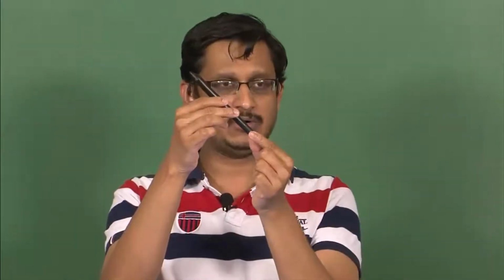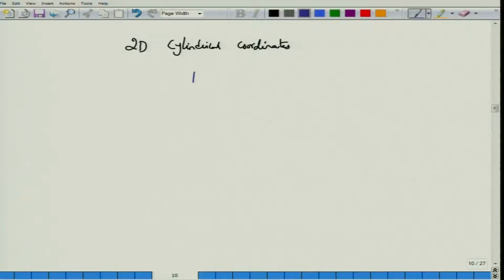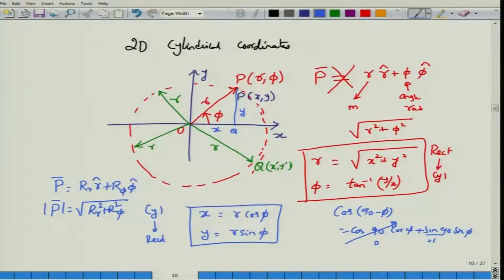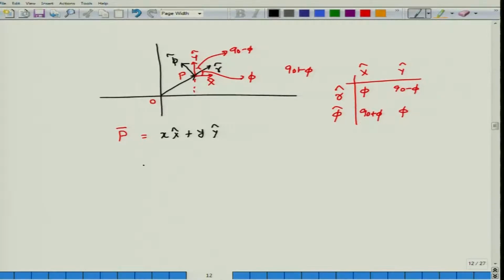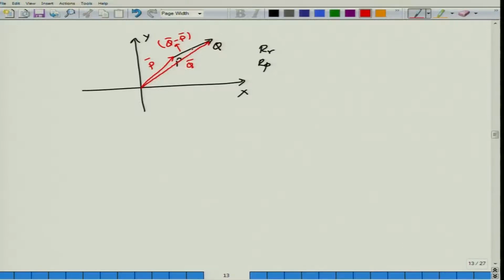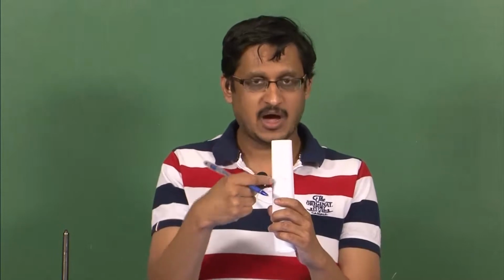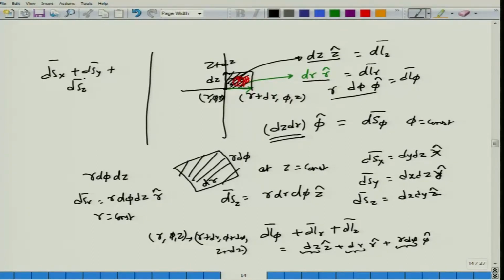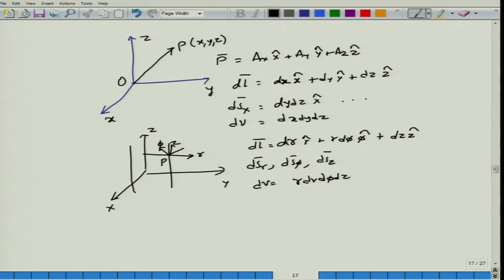Lecture 25-Cylindrical coordinate systems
Topics Covered in this lecture:

1. Description of circular cylindrical coordinate systems.
2. Relation between cylindrical and rectangular coordinate systems.